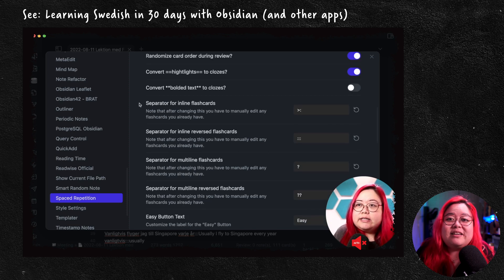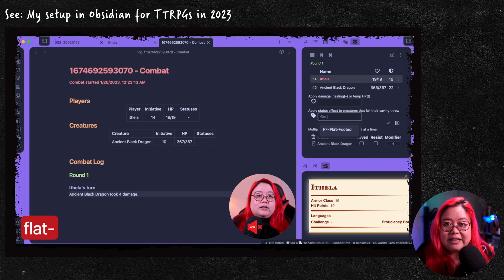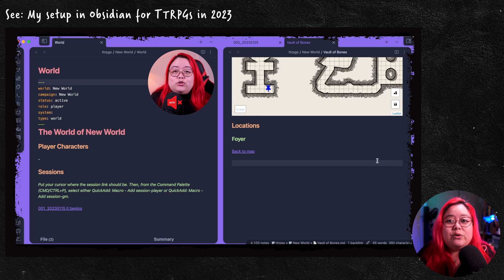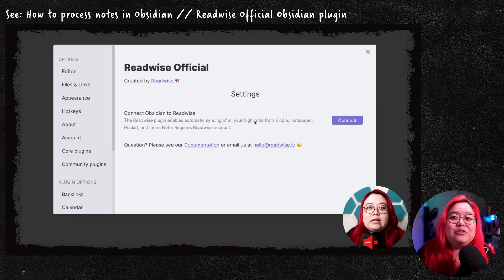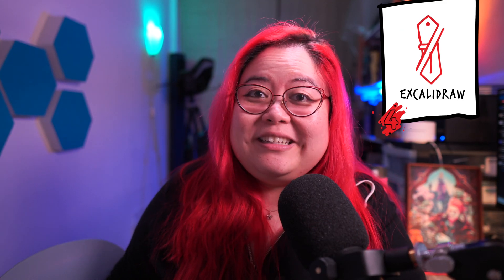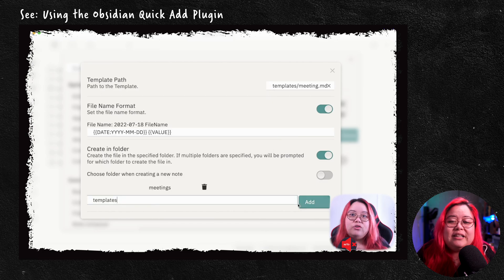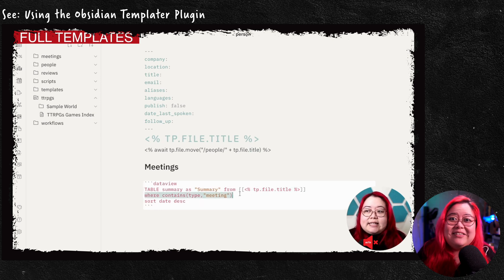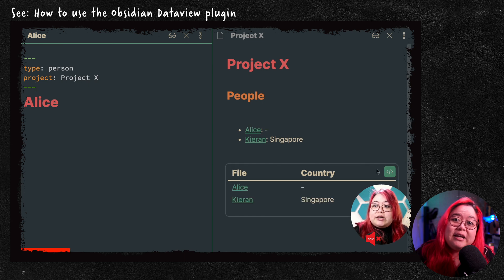My top 10 favorite plugins for Obsidian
If you're looking to install community plugins for Obsidian, these are the ten I would recommend first. They're not necessarily the most revolutionary, but they're the ones I actually use every day, and I'm hoping they'll be useful for you too.

// TIMESTAMPS

00:00 Intro
00:27 10. Spaced Repetition
02:08 9. Initiative Tracker
02:52 8. Obsidian Leaflet
03:55 7. Dice Roller
05:08 6. Readwise Official
06:06 5. Periodic Notes
07:12 4. Excalidraw
08:21 3. QuickAdd
09:10 2. Templater
10:20 1. Dataview